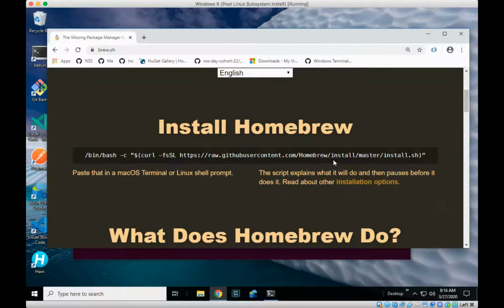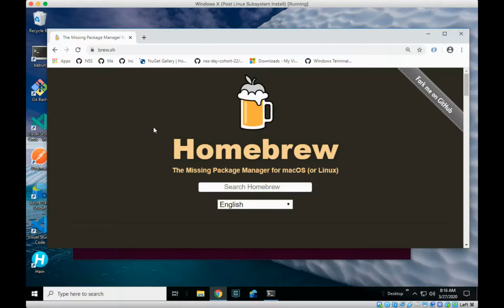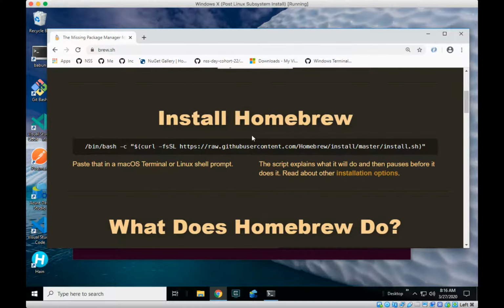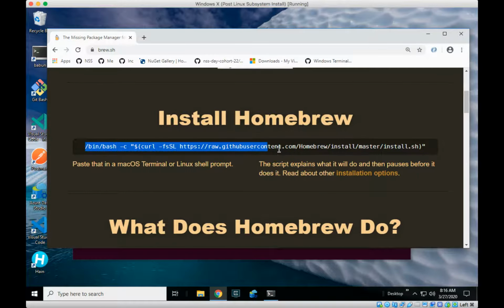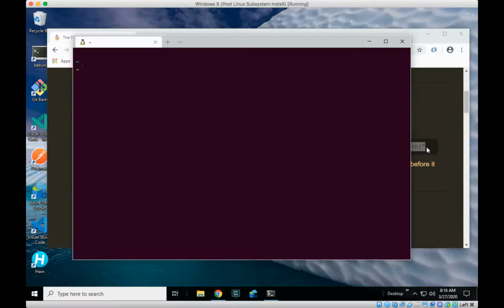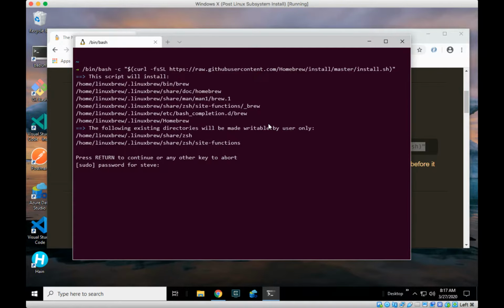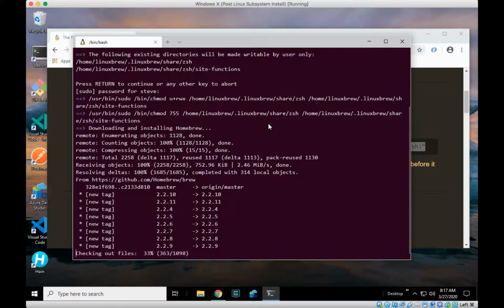Installing Homebrew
Installing Homebrew for the Windows Subsystem for Linux.